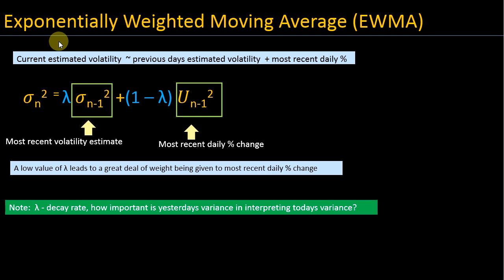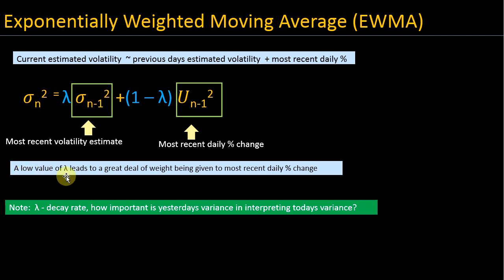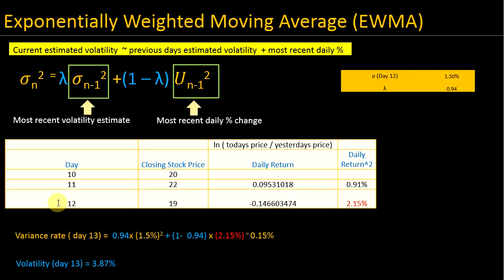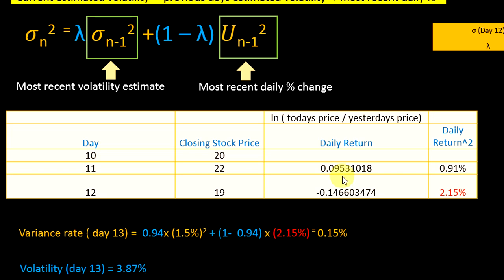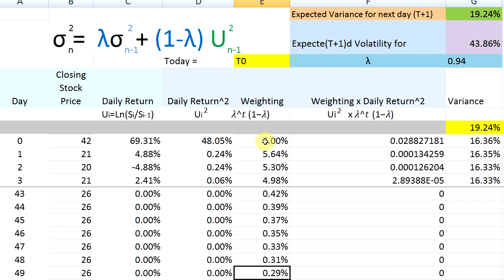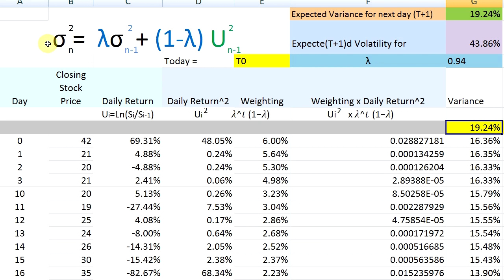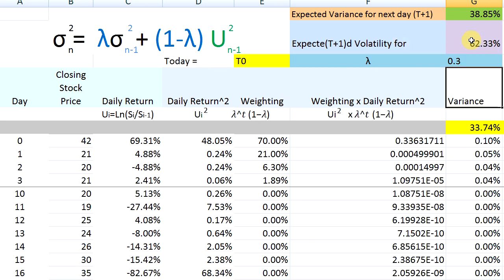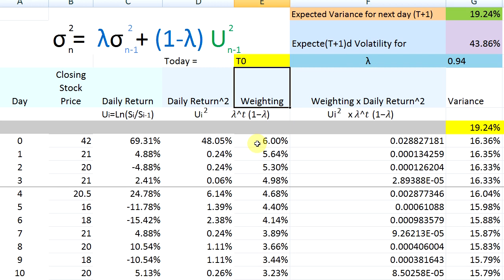Estimate Volatility - Exponentially Weighted Moving Average (EWMA) - FRM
Volatility can be estimated using the Exponentially Weighted Moving Average model (EWMA).
Estimated volatility ~recent estimated volatility + recent price changes.
A weighting is applied to the recent estimated volatility and recent price changes that sum up to 1.

One of the advantage of the EWMA model compared to calculating volatility in a simple way (sum of daily returns and taking the square root) - EWMA model gives higher weighting to recent observations and less weightings to observations that are not recent. The sum of all weightings add up to 1.